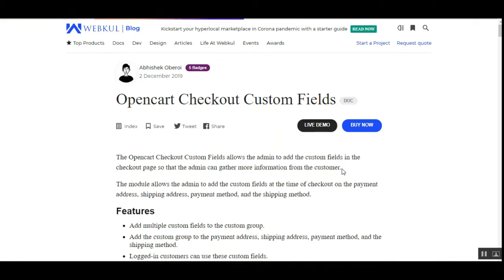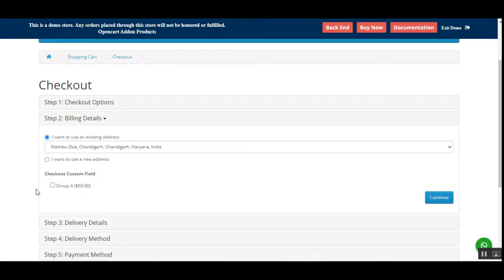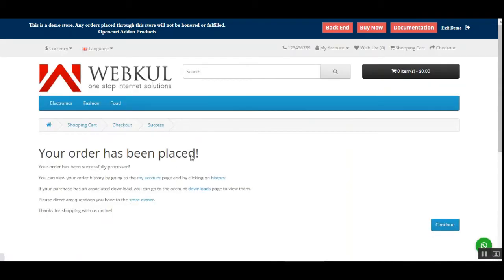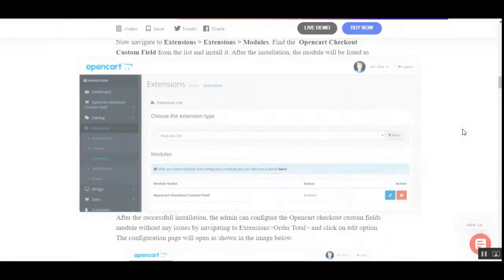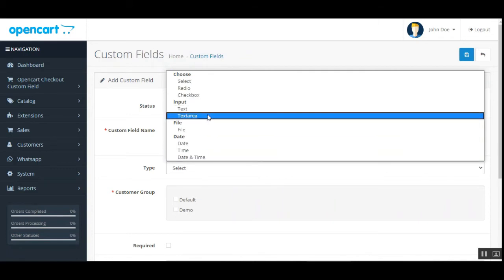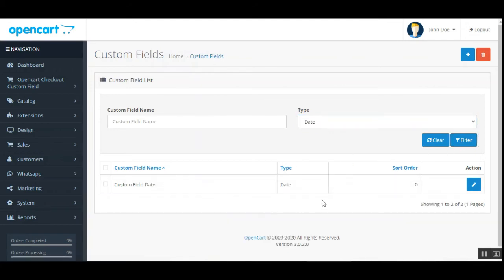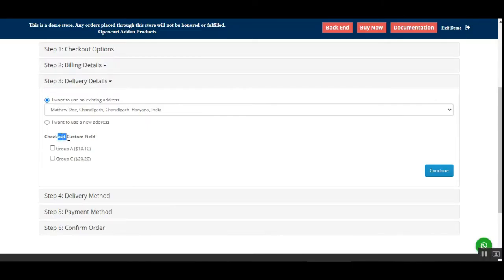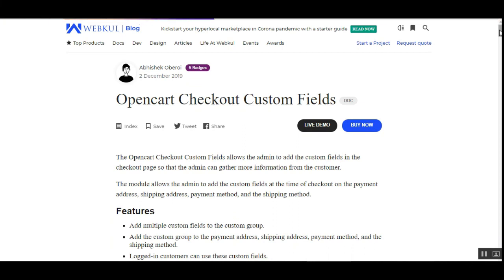OpenCart Checkout Custom Fields Plugin - Working & Config.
This module allows the store owner to create custom fields for the checkout page. The admin can add the created custom fields under custom groups.

These custom groups can be added to the payment method, shipping method, payment details, shipping details. Customers can use these custom fields for providing additional information or requirements.

2. Raise a Ticket via our HelpDesk system